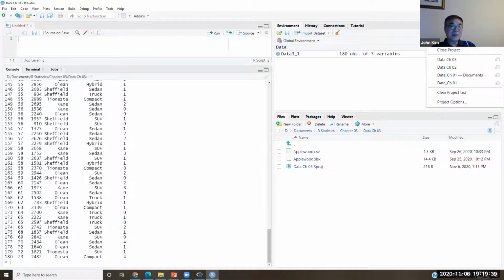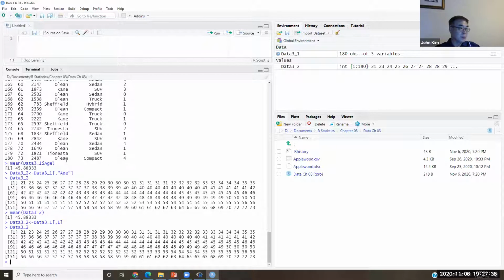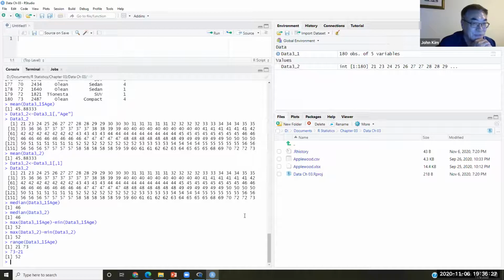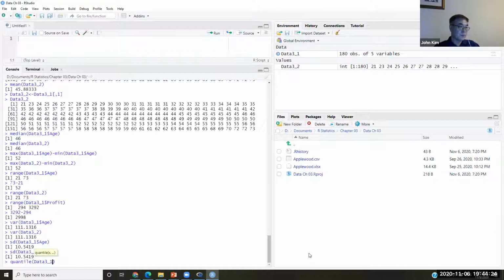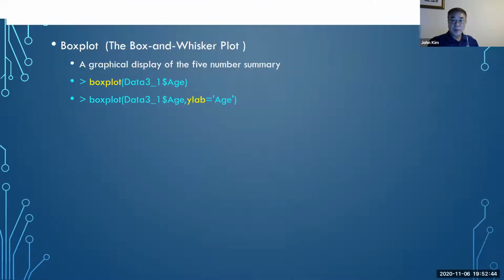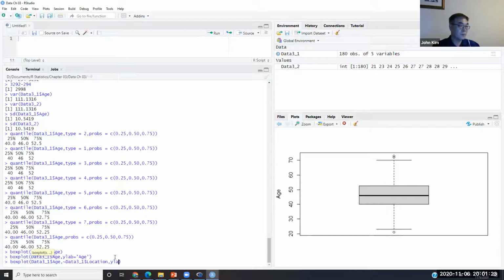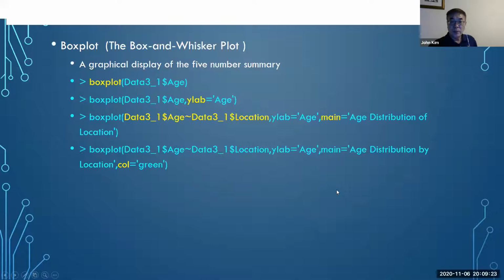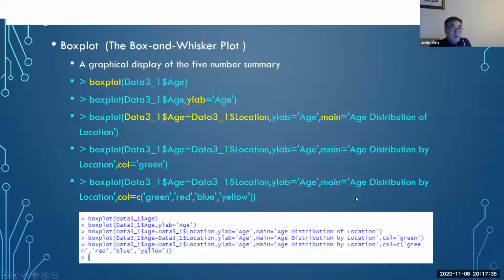RStudio Class: Friday, Nov. 6th